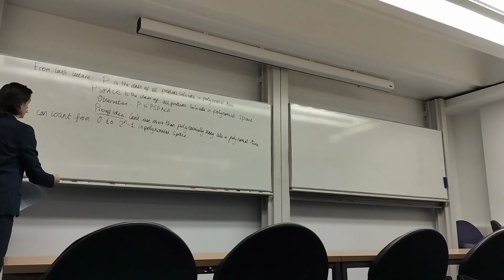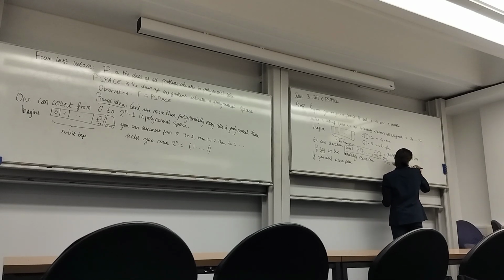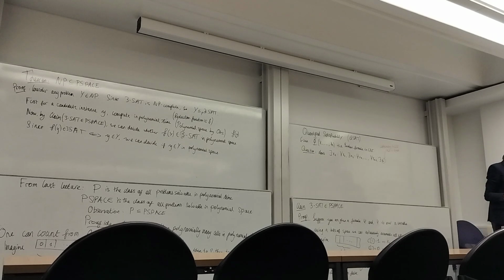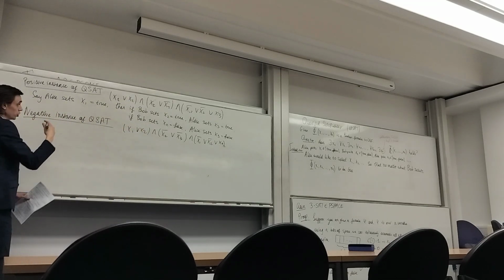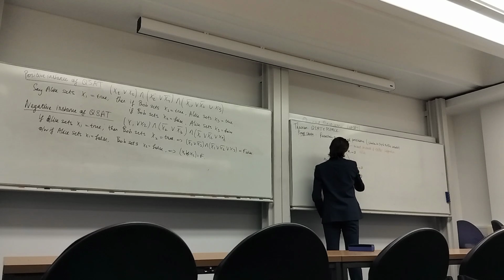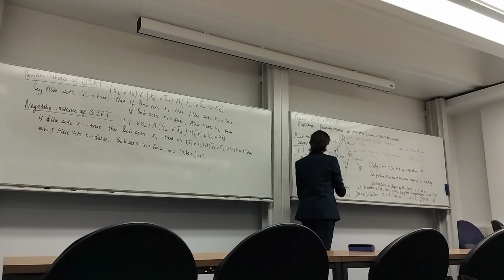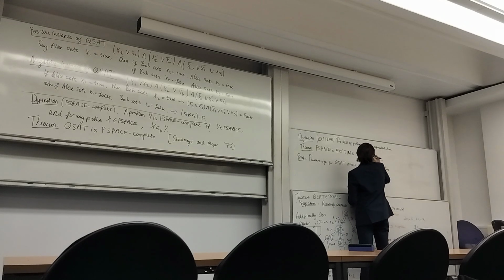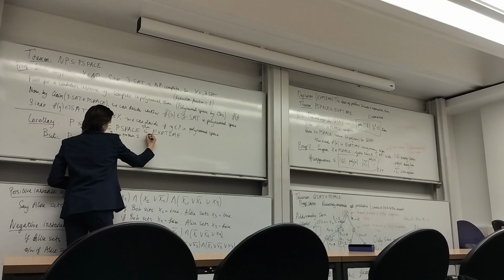Complexity of Algorithms: PSPACE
Complexity of Algorithms lecture: Polynomial space Turing machines
University of Warwick, UK

Covered in the lecture:
 - 3-SAT is in PSPACE;
 - NP is contained in PSPACE;
 - Definition of quantified satisfiability (QSAT);
 - QSAT is in PSPACE;
 - Definition of PSPACE-complete (and QSAT is PSPACE-complete);
 - Definition of EXPTIME;
 - PSPACE is contained in EXPTIME; and
 - Open problems about the containments: P in NP, NP in PSPACE, and PSPACE in EXPTIME.